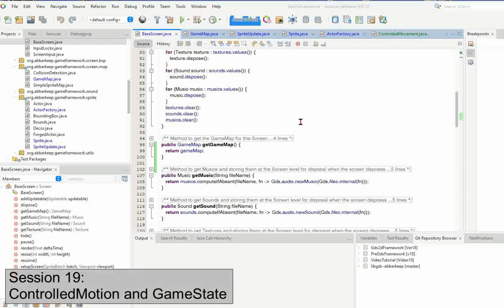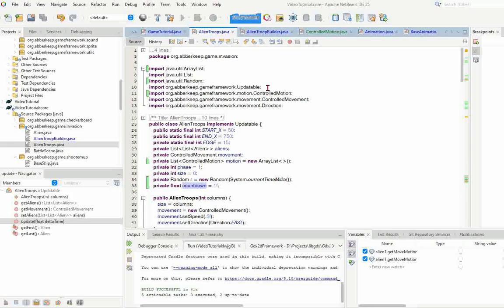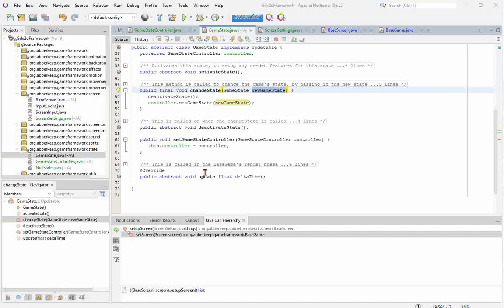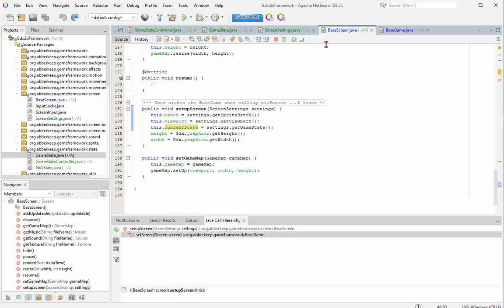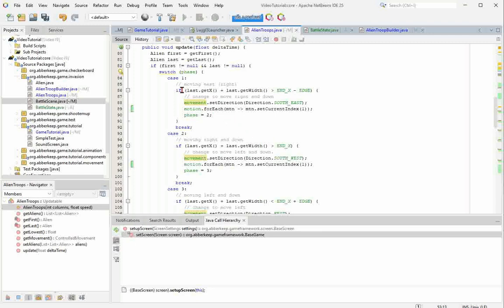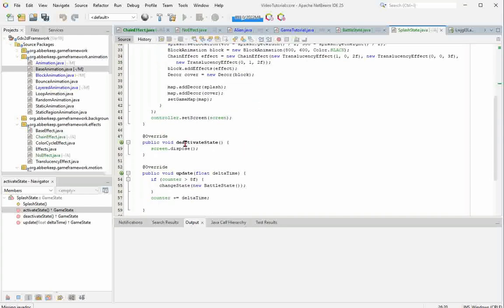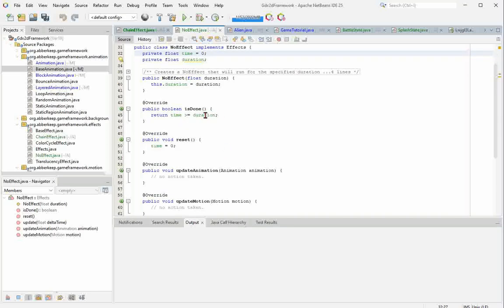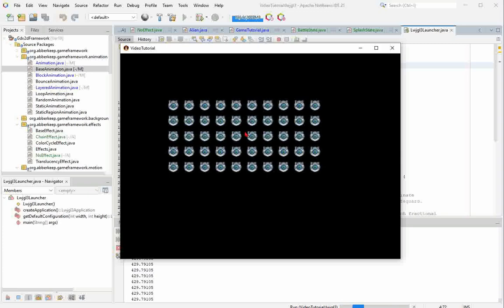19: GameState, ControlledMotion and ChainEffect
In this video, I expand our 2D LibGDX framework by introducing a GameState system to manage the overall flow of the game.
You'll learn how to:
- Use a GameState object to track game status and switch between screens (e.g., main menu ↔ gameplay)
- Implement ControlledMotion, where motion is driven by an external object—allowing movement independent of an actor’s facing direction
- Create a ChainEffect system to sequence multiple Effects for more dynamic visuals

These additions improve both the structure and flexibility of the framework, making it easier to manage game flow and create more advanced behaviors.